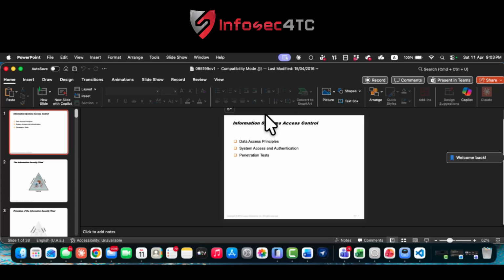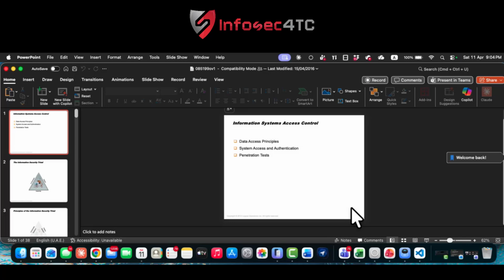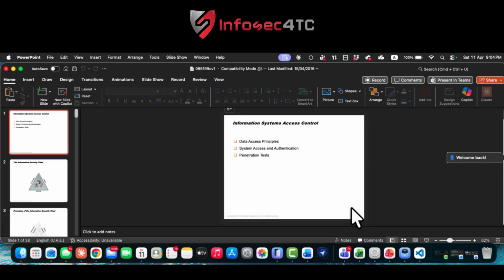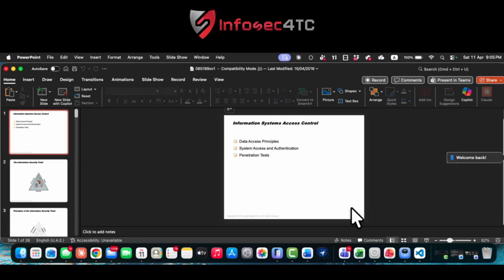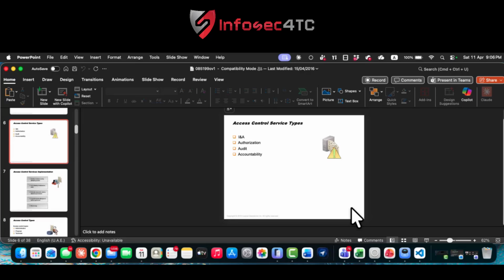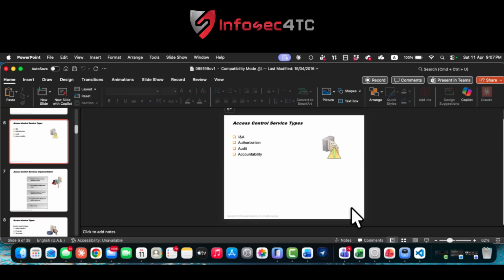🔐 Who Should Have Access... and Who Shouldn't?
One of the biggest cybersecurity risks isn't always an external hacker—it can be excessive access permissions within your own organization.

Access Control is the foundation of every secure environment. It ensures that the right people have access to the right resources at the right time—and nothing more.

In the latest session of the InfoSec4TC Cyber Security Specialist Workshop, participants explored the practical side of Access Control, including:

✅ Principle of Least Privilege (PoLP)
✅ Multi-Factor Authentication (MFA)
✅ Access Control Models and Real-World Applications
✅ Common Access Control Mistakes That Lead to Security Breaches

💡 Strong cybersecurity isn't just about blocking attackers—it's about controlling access before attackers have the opportunity to exploit it.

Through hands-on demonstrations and real-world scenarios, our students learn how to design, implement, and manage secure access strategies that organizations rely on every day.

🚀 Build practical cybersecurity skills.
🔒 Master the concepts that protect modern organizations.
🎯 Learn from real-world cybersecurity professionals.